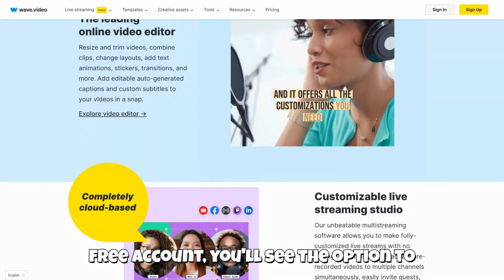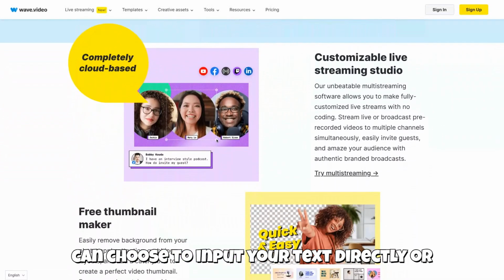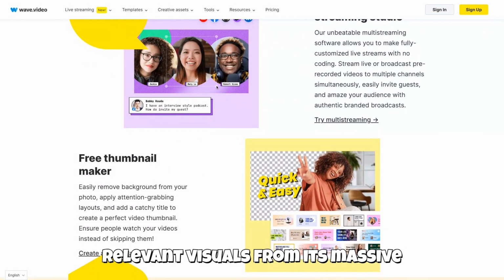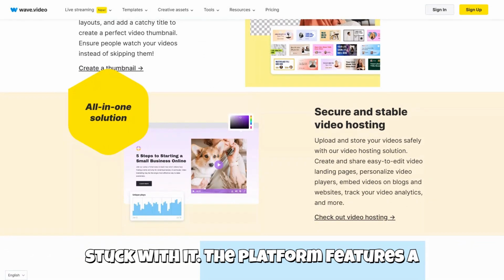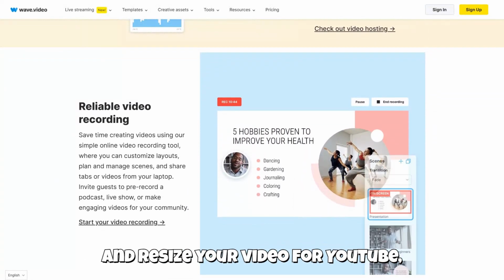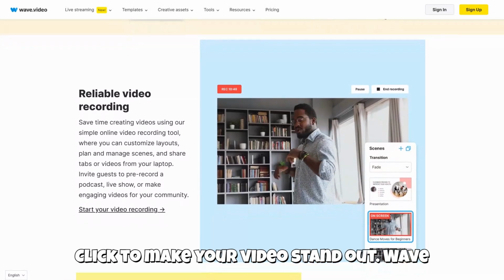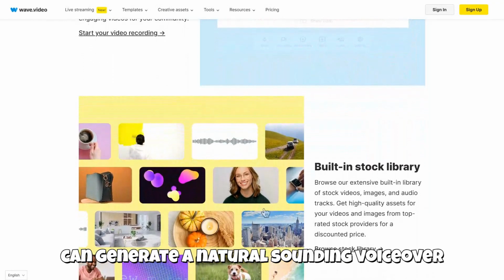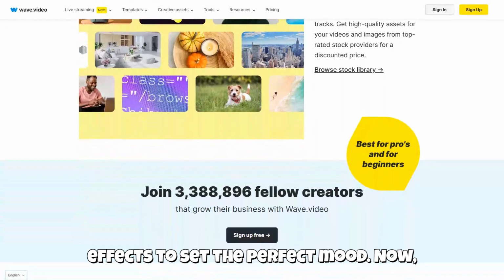How to Use Wave.video to Create AI Videos from Text in 2026 (Easy Tutorial)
Learn to create AI videos from text in Wave.video 2026 for marketers, businesses, educators, and content creators. Perfect for producing social media videos, promotional content, and engaging marketing campaigns.